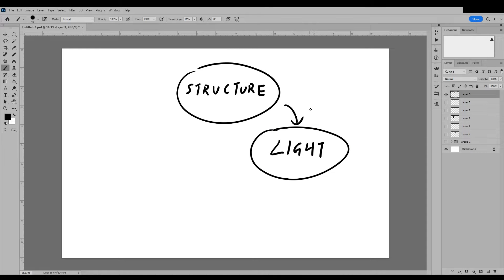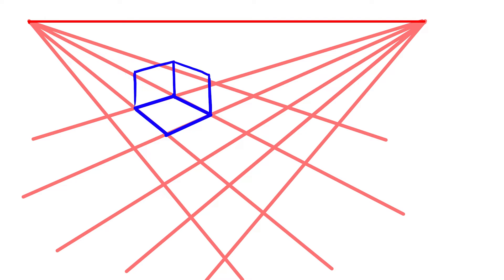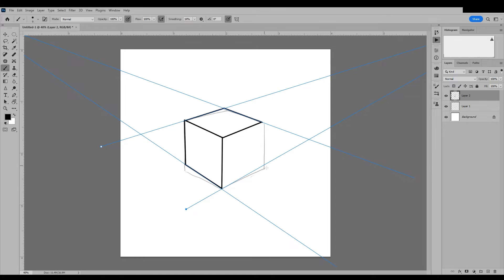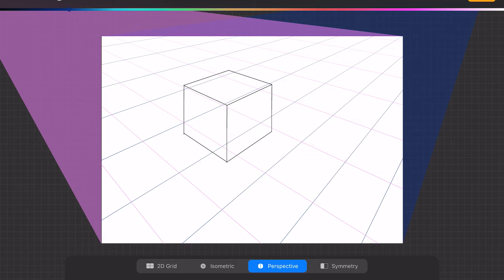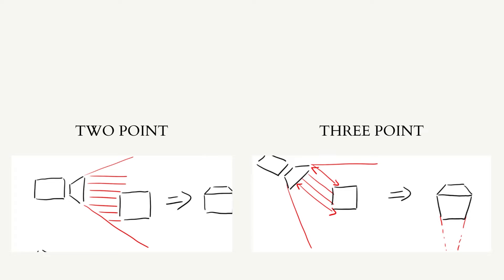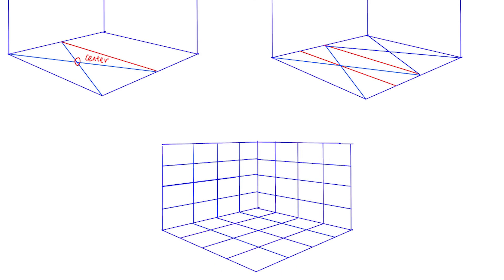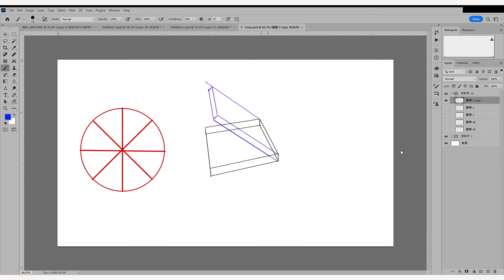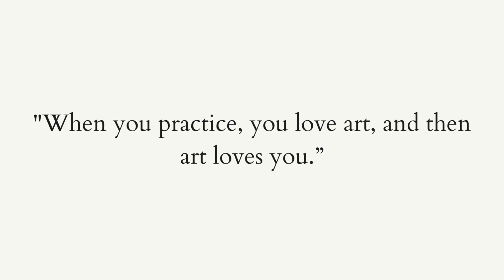How to Start Learning Perspective Digitally